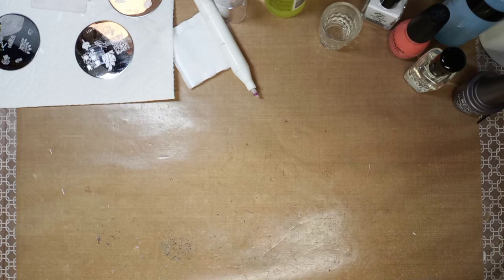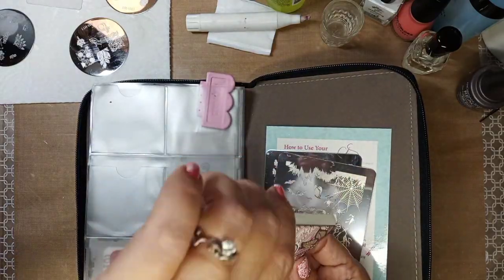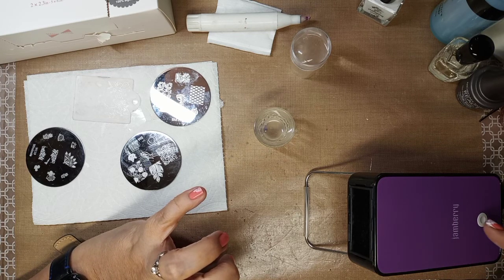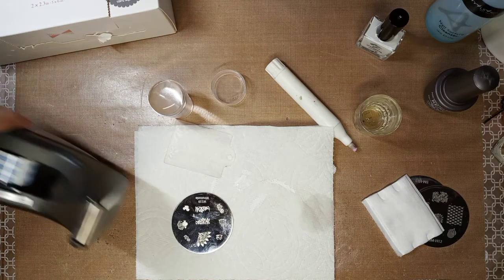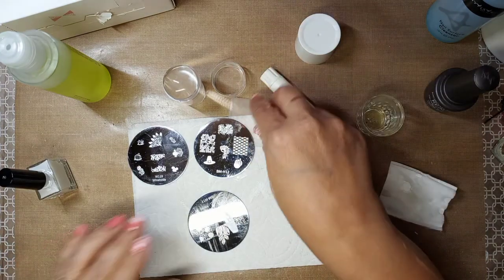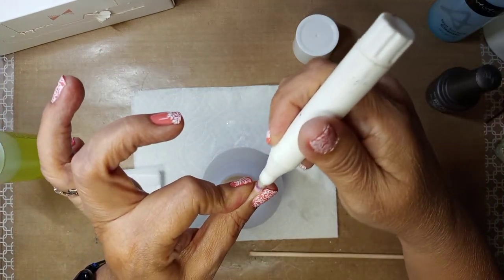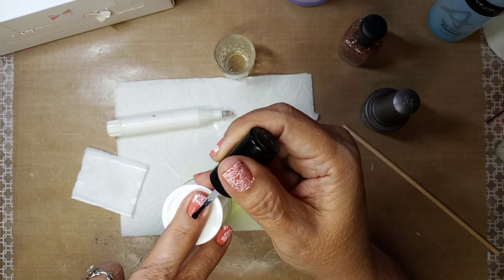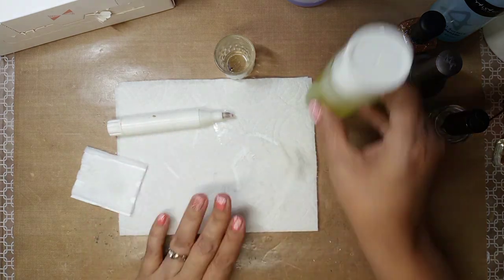Nail Stamping Tutorial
This channel is not intended for anyone under 18yrs old due to COPPA.